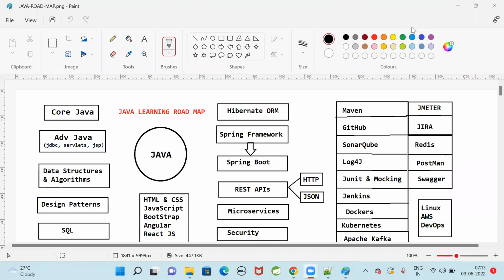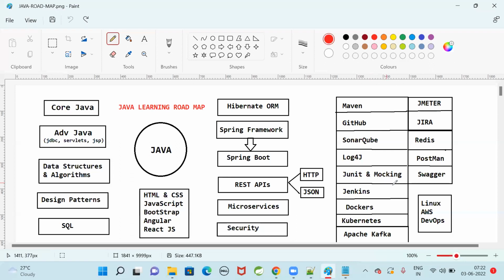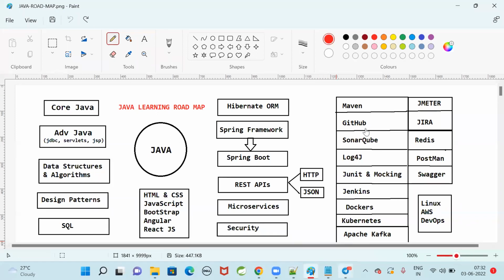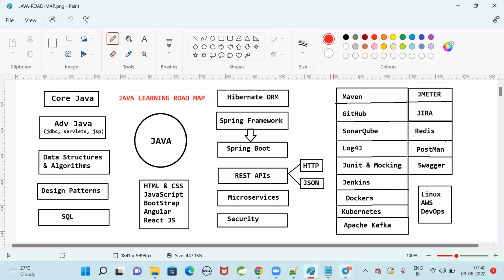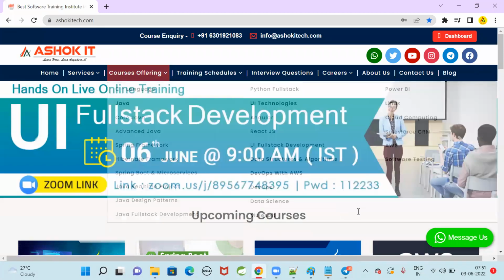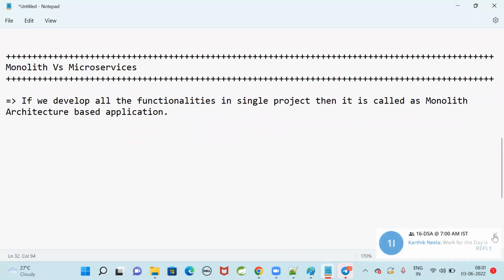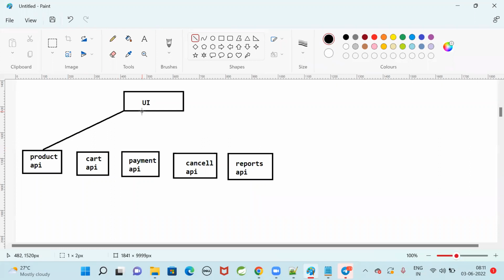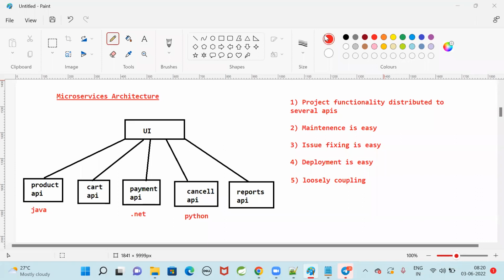SpringBoot and Ms AhokIT 3